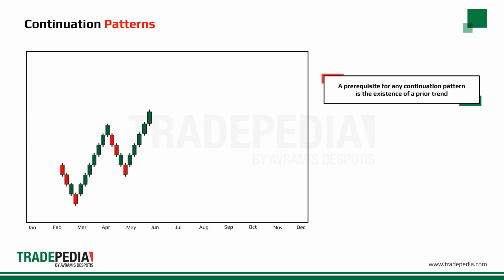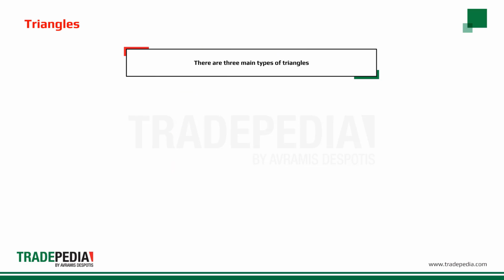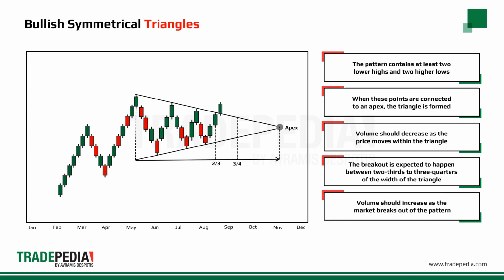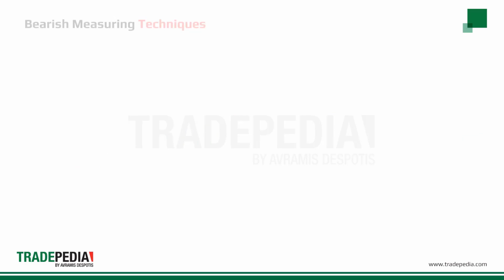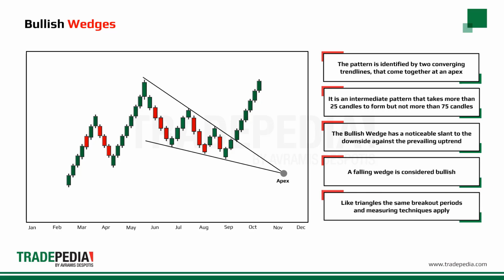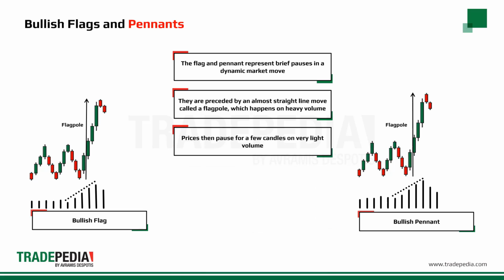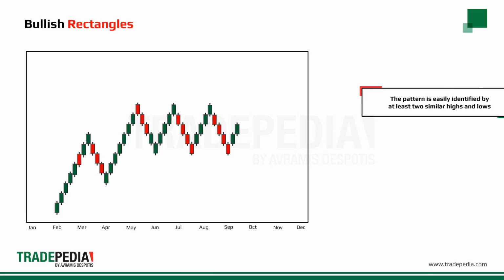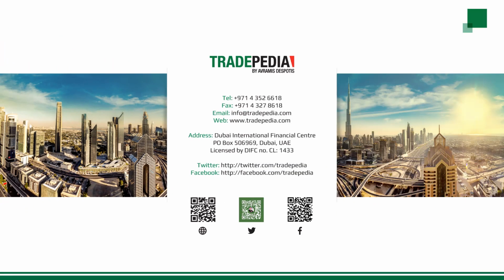Lesson 4 8 Continuation Patterns